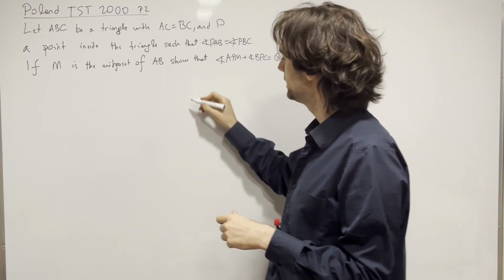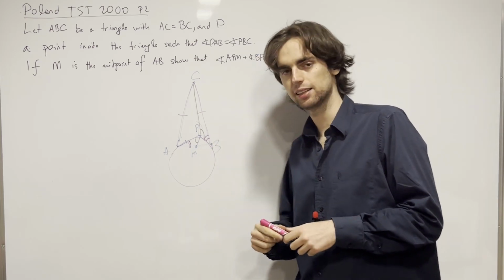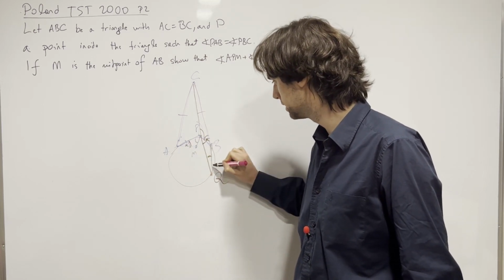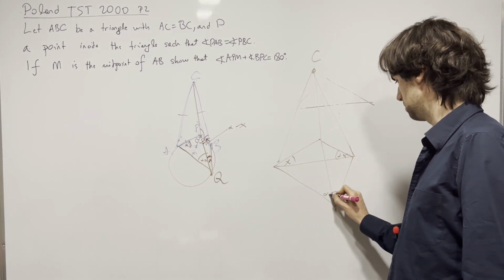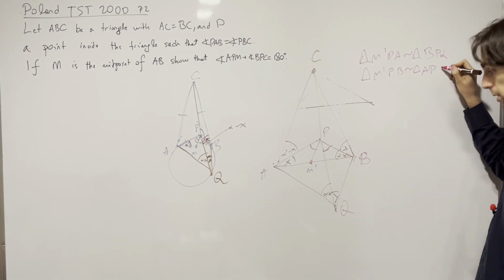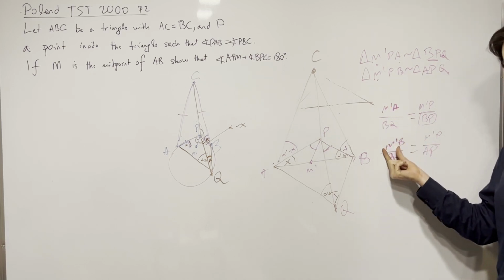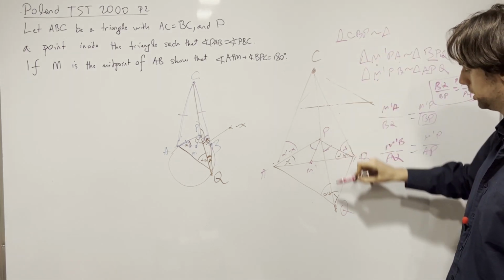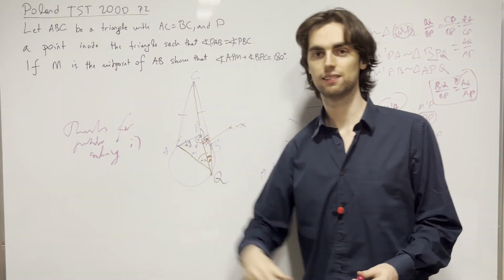Poland TST 2000 - Problem 2